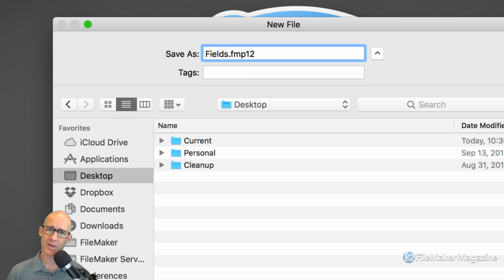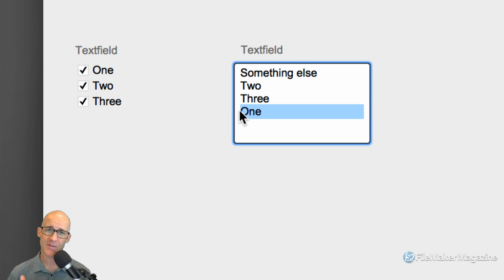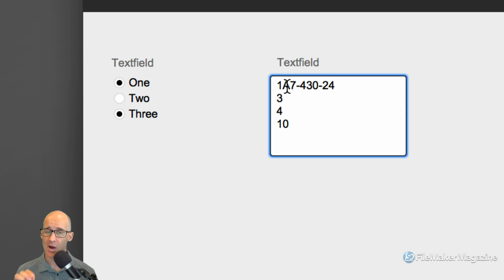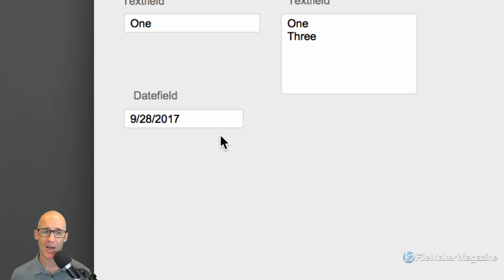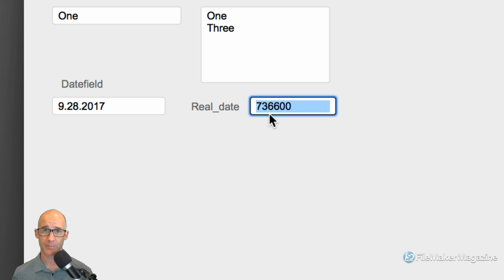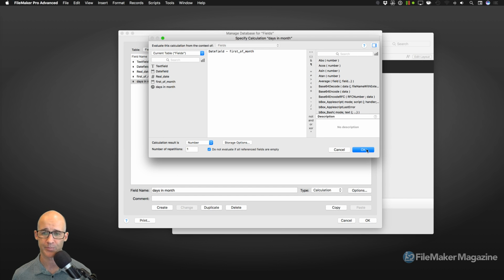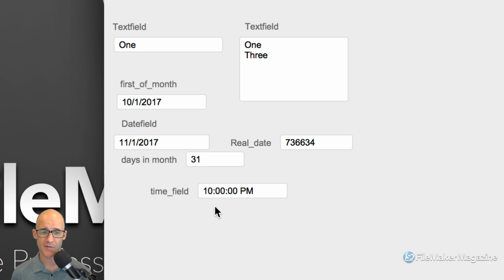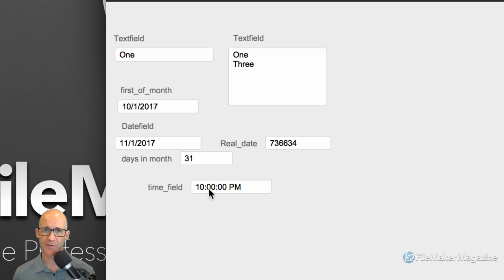Lesson #1: Fields & Calculations - Knowing the field types - Scriptology Mastery Course FileMaker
While you may think you already know the difference between FileMaker's text, number, date, time, timestamp and container field types do you really know what's going on behind the scenes? Knowing how FileMaker stores it's data and allows you to make calculations based on that data is a critical thing to know. This video will show you what you really need to know about FileMaker's field types.